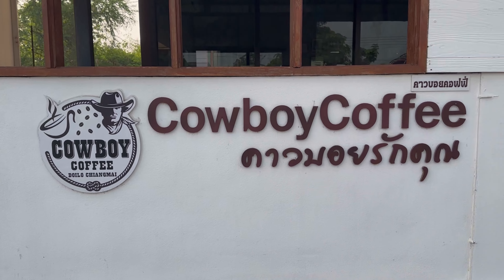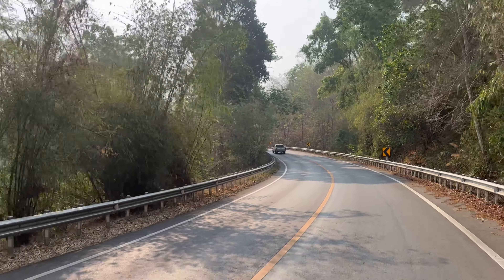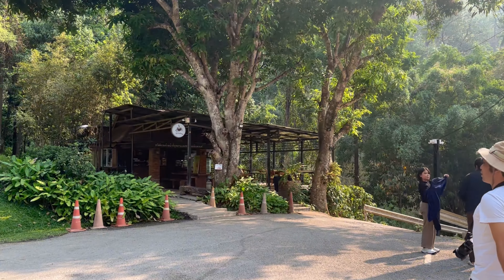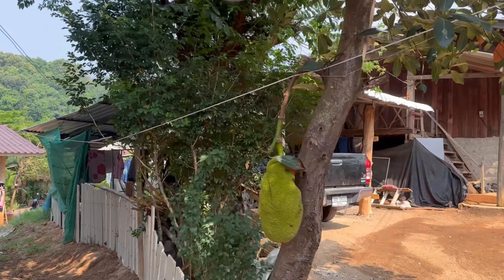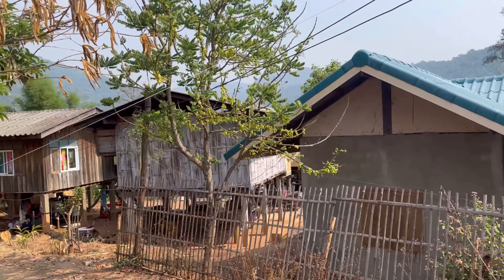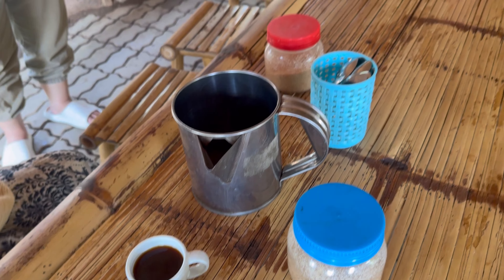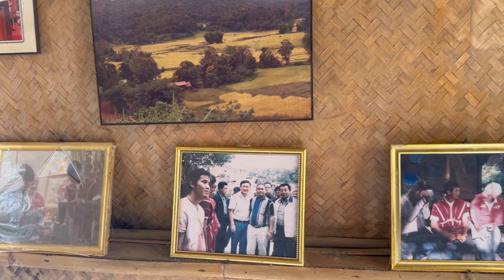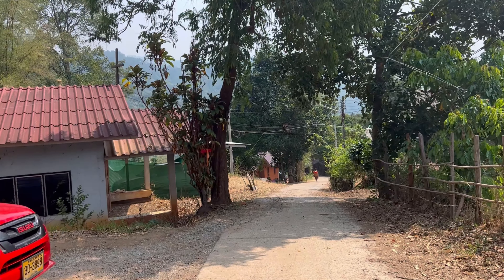Tour of a Remote Village Tucked Away Inside Doi Inthanon National Park Chiang Mai Thailand Part One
Take a tour with me as I show you around Doi Inthanon National Park in Chiang Mai Thailand. We took a scenic route through the park to the waterfall and found a remote village and coffee shop that makes their coffee from scratch. No modern equipment just living off the land serving some delicious coffee. More to come later. Hope you enjoy part one.

My apologies for saying Don Inthanon park instead of Doi Inthanon park. Please don’t hold my feet to the fire 😊